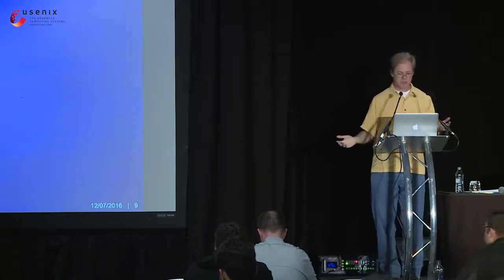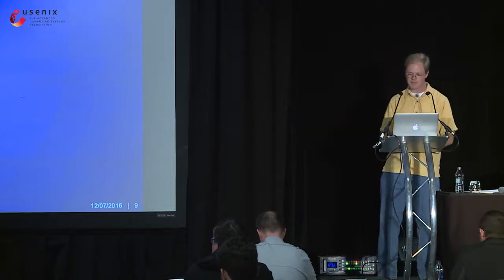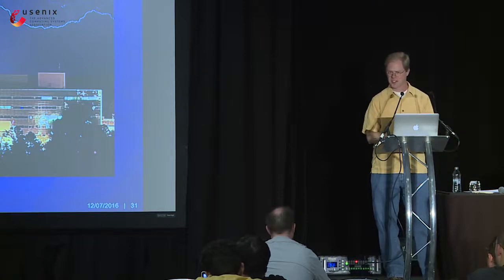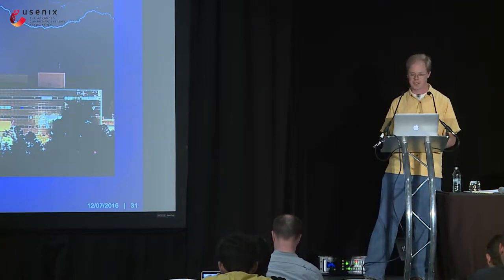SREcon16 Europe - Downtime Budgets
Cory Lueninghoener, Los Alamos National Laboratory

The concept of the error budget is a great way to hack SLAs and make them into a positive tool for system engineers. But how can you take the same idea from a world that handles millions of transactions in a day to one that handles hundreds? High Performance Computing jobs run for hours, days, or weeks at a time, resulting in unique challenges related to system availability, maintenance, and experimentation. This talk will explore a way to modify the error budget concept to fit in an HPC environment by applying the same idea to cluster outages, both planned and unplanned, and to ultimately give customers the best computing environment possible.